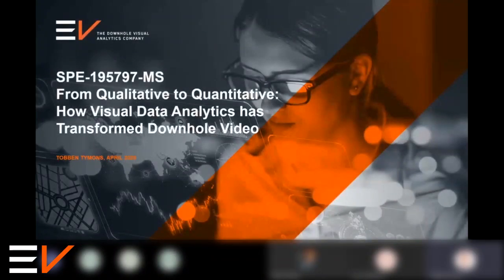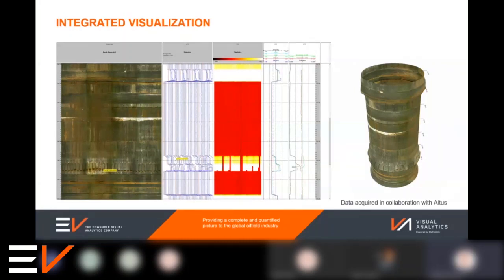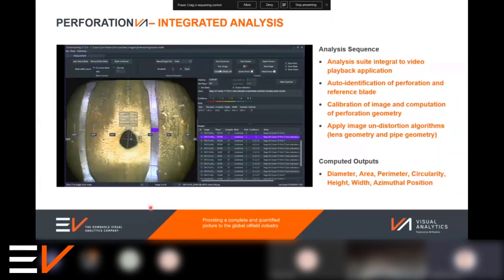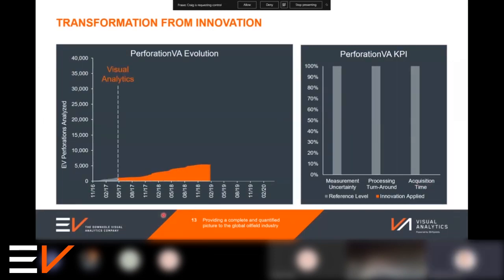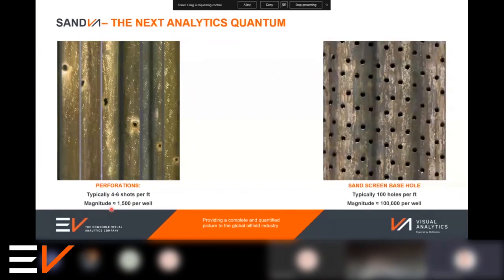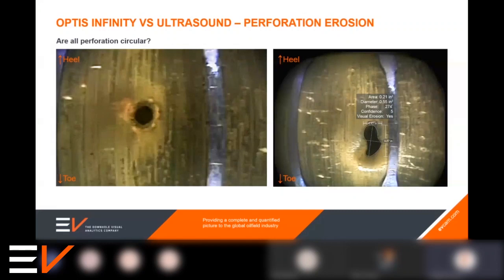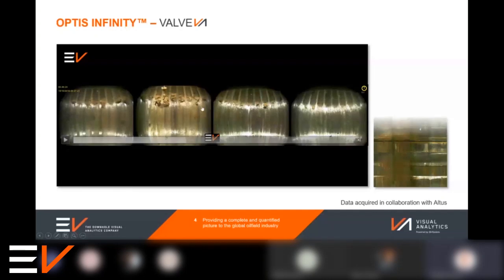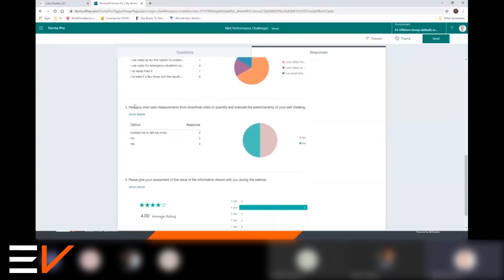EV Technical Webinar on SPE 195797: From Qualitative to Quantitative - How Visual Data Analytics...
This video is a recording of the Technical Webinar presented on SPE paper 195797: From Qualitative to Quantitative - How Visual Data Analytics has Transformed Downhole Video.

The session was presented by Tobben Tymons, Visual Analytics Director at EV.